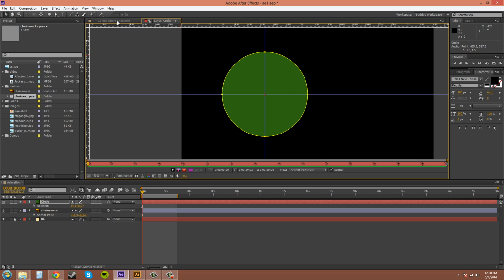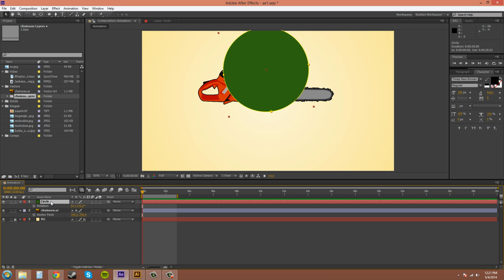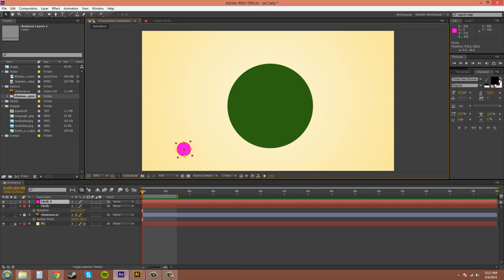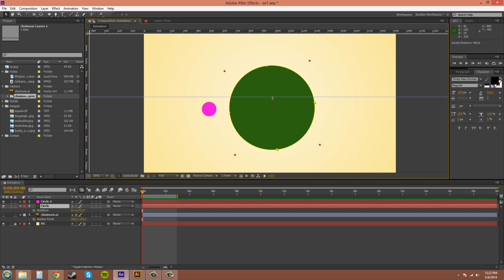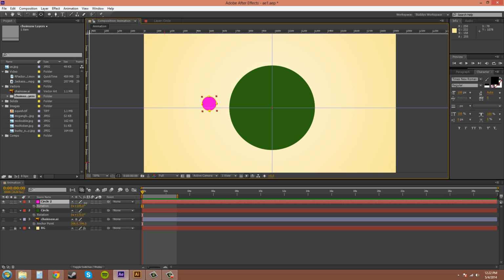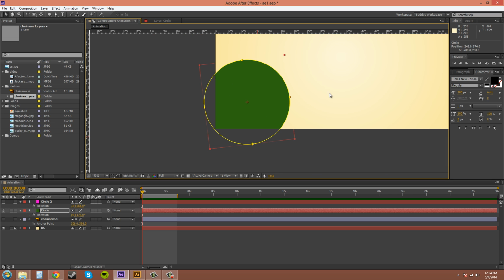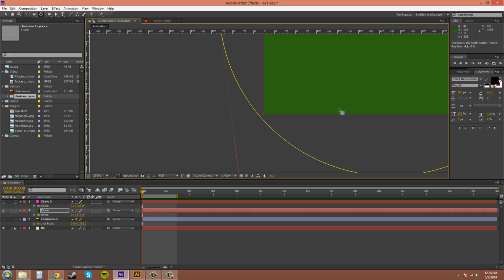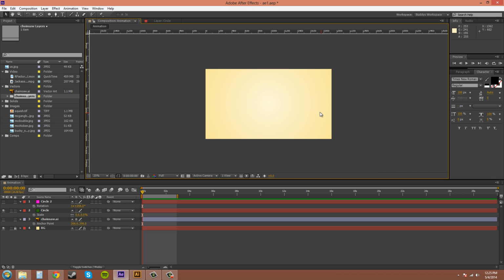After Effects CS6 Tutorial - 18 - Awesome Anchor Point Tips